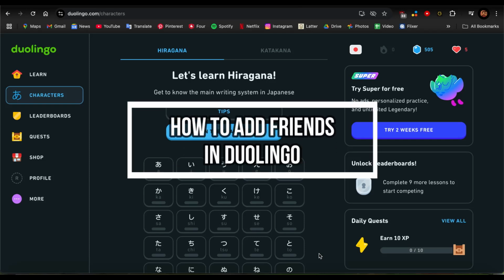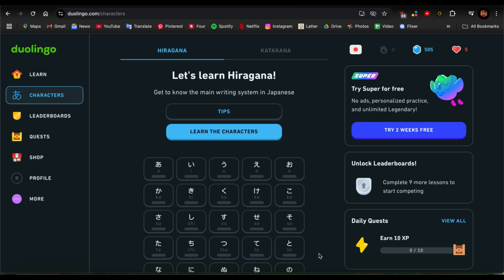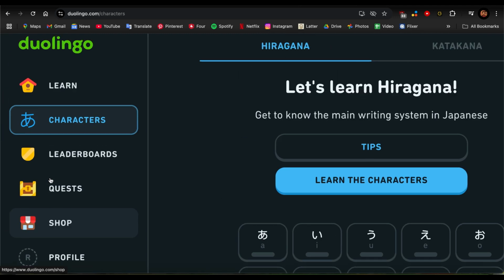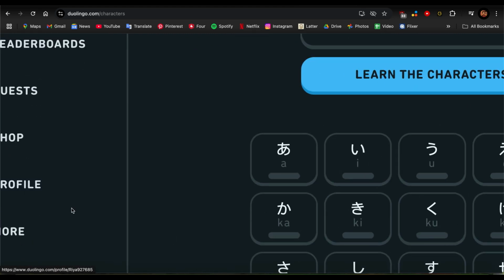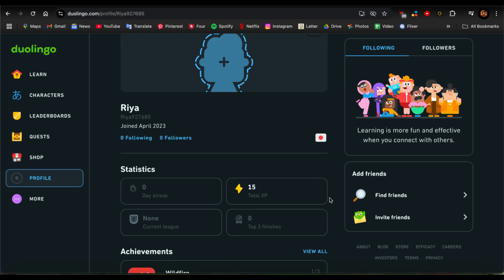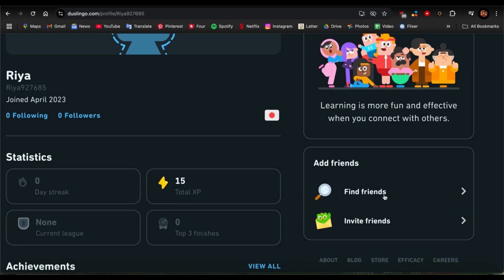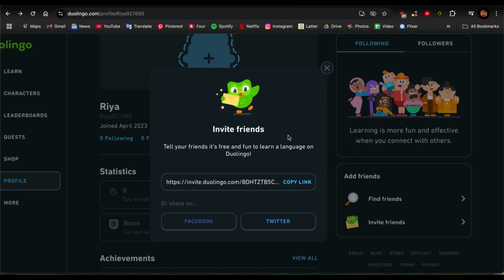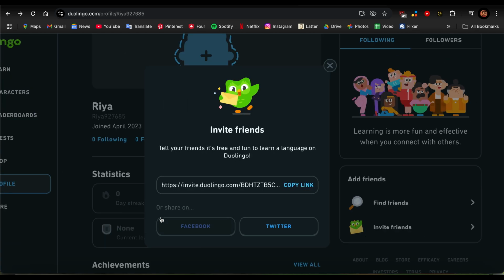How to Add A Friend on Duolingo (EASY!)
This video will guide you through the simple steps of adding friends on Duolingo. Learn how to connect with your friends, compete in leaderboards, and motivate each other to learn a new language.